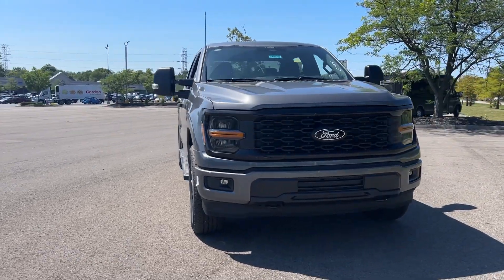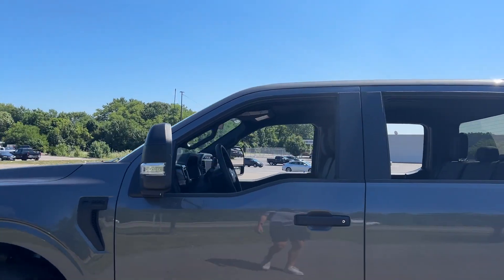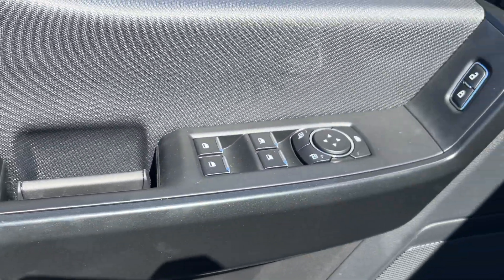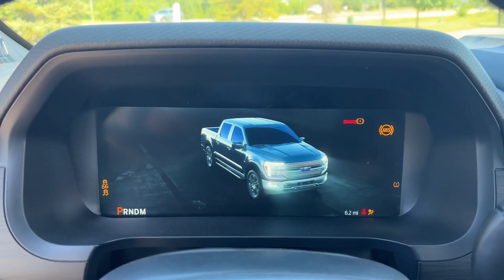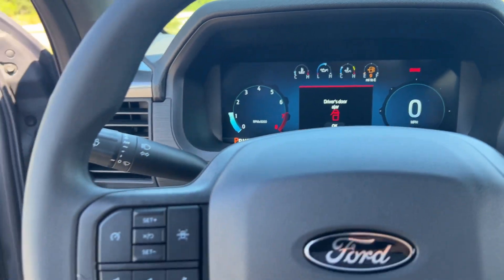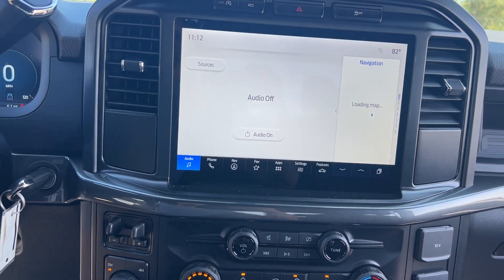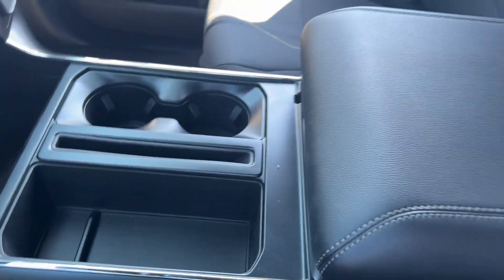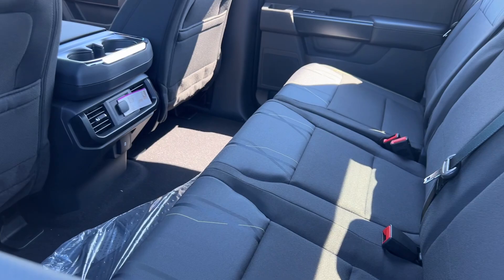2024 Ford F-150 STX Delaware, Marysville, Powell, Marion, Sunbury OH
New 2024 Ford F-150 STX available at Byers Ford located in 1101 Columbus Pike, Delaware, OH, 43015. Servicing the Delaware, Marysville, Powell, Marion, Sunbury area.

Picture yourself in the  2024  Ford F-150. Enjoy a new level of ease and confidence whether at work or play when you're in this F-one-fifty. Available features let you customize its hard-working bed, and a unique combination of military grade aluminum alloy and high-strength steel give you the edge with class-leading towing and payload capabilities.  The following are some of this vehicles highlighted options: Apple Carplay®/Android Auto®, Touchscreen Infotainment System, Pre-Collision System, Keyless Entry, Navigation System, iPod/MP3 Input, Back-Up Camera, Lane Keeping Assist, Satellite Radio, Fog Lamps. Feel the satisfaction that comes from reaching a higher level of productivity in this F-one-fifty. Treat yourself to a test drive today. Our friendly staff will give you an outstanding customer experience.